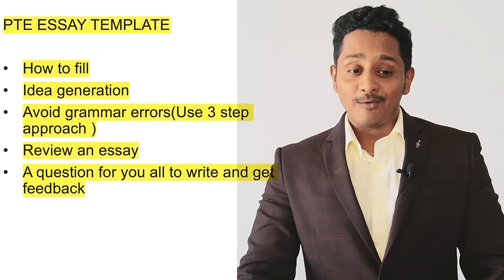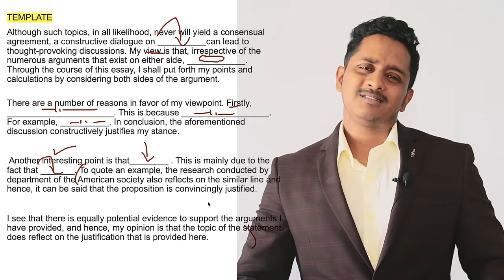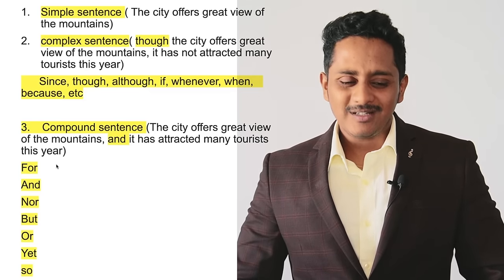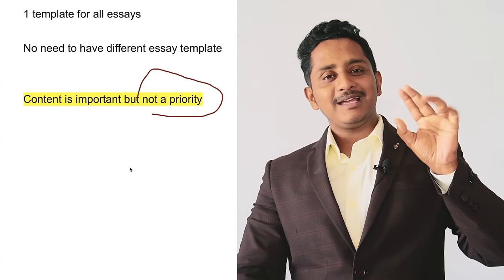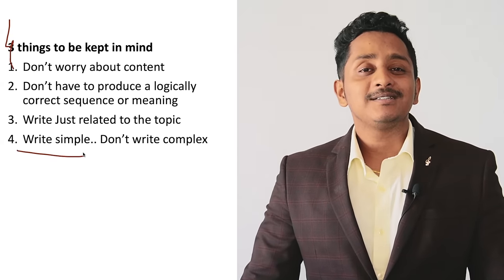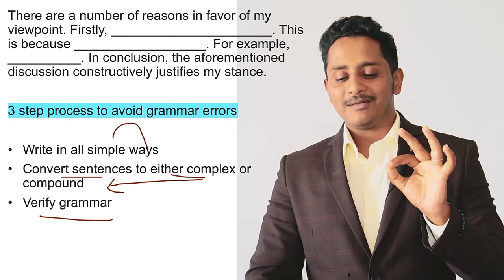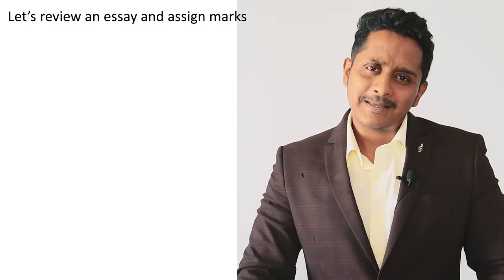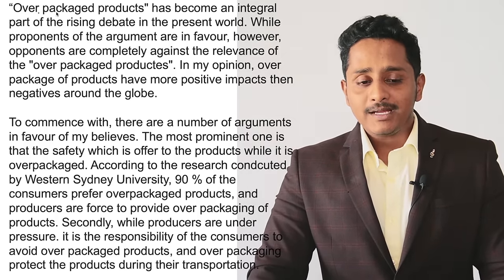PTE Essay Template - Finish Essay in 15 Minutes| Avoid Grammar Error | Idea Generation | Skills PTE